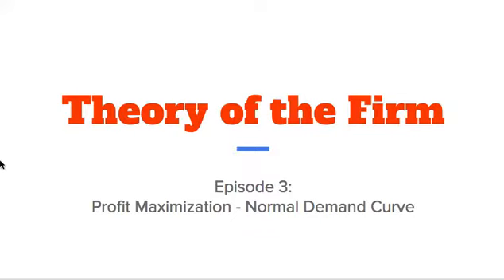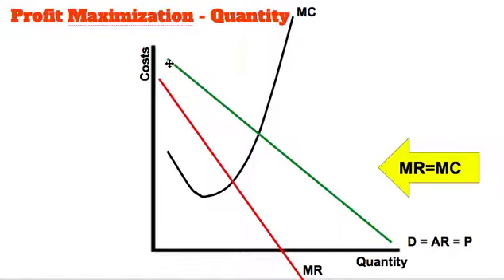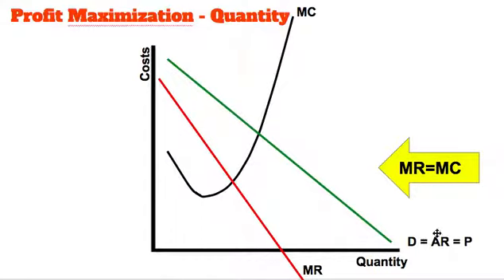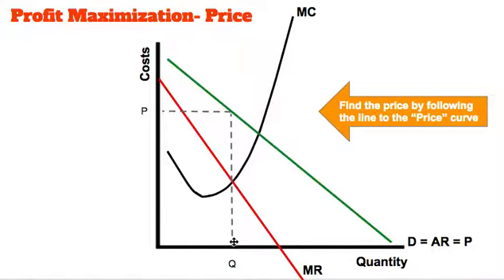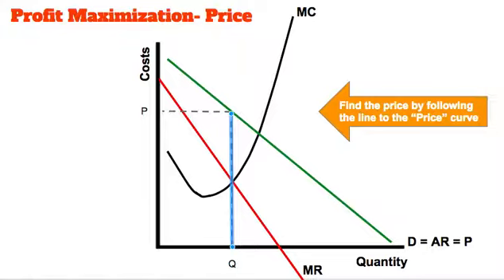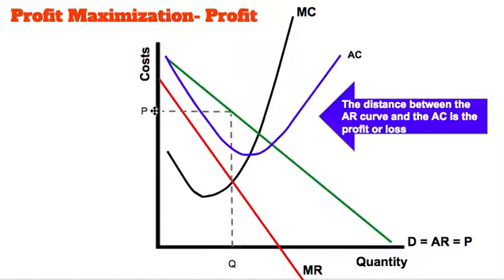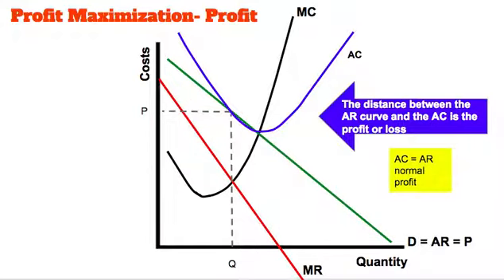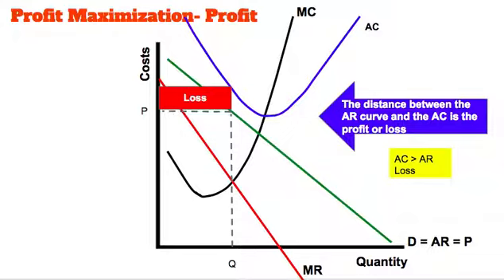Theory of the Firm 3: Profit Maximization and Finding Profit or Loss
Ms. Barbuto explains how to find abnormal, normal profit or loss with a regular demand curve. Remember MC=MR!